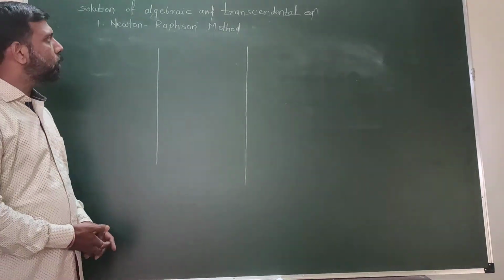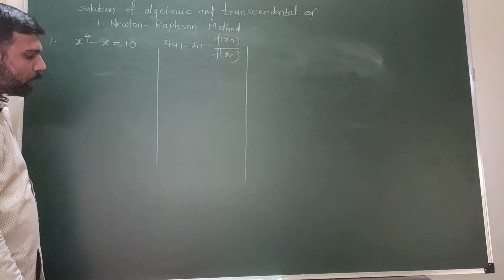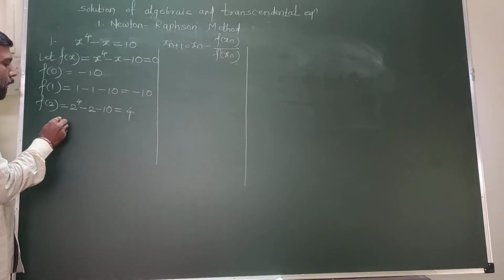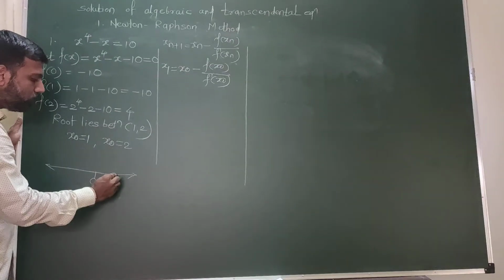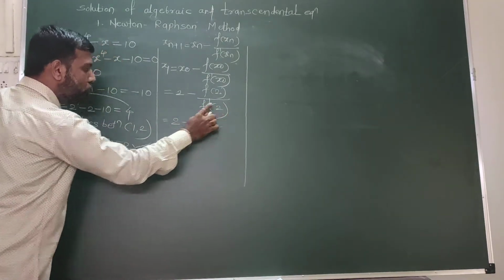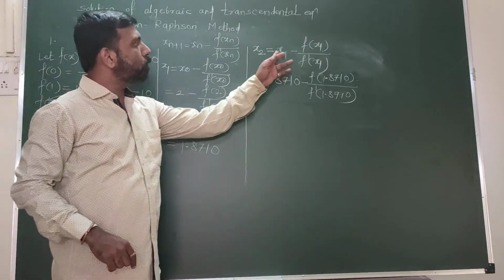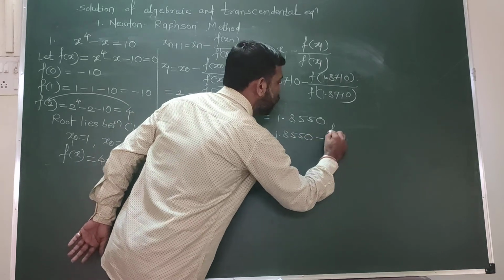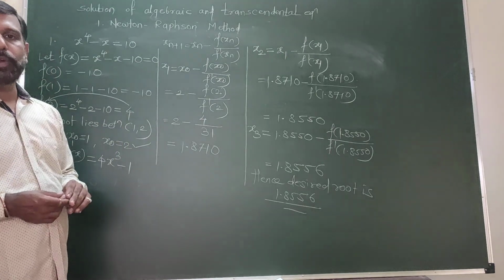Newton Raphson method Example 1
Newton Raphson method is discussed with example